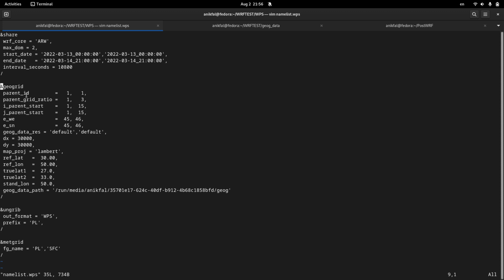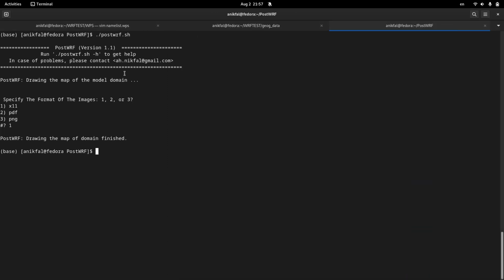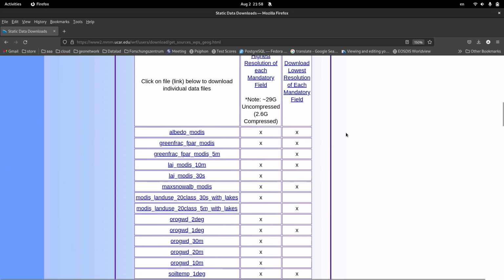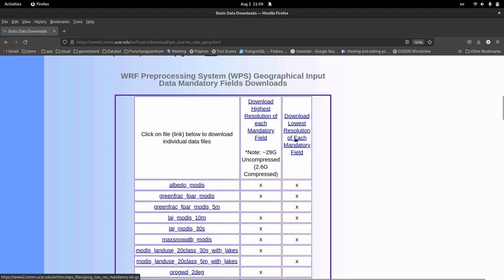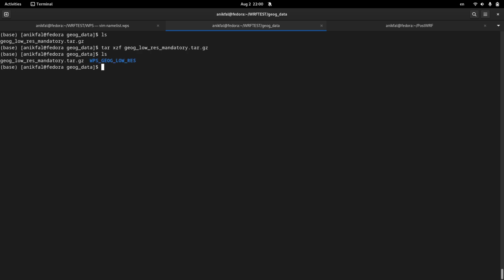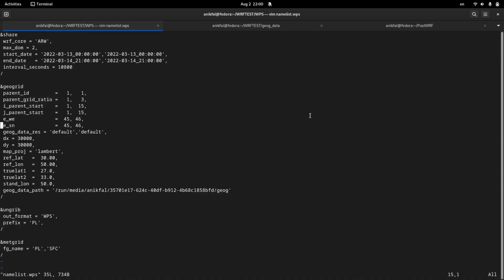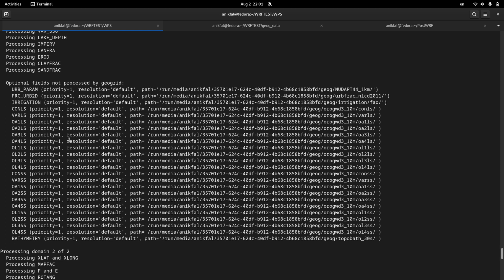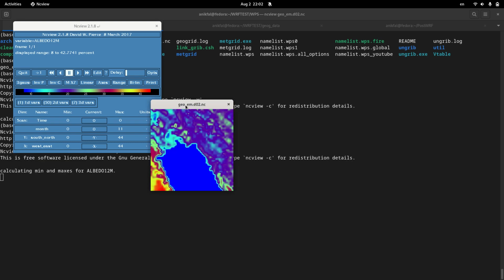WRF preprocessing (WPS): geogrid.exe